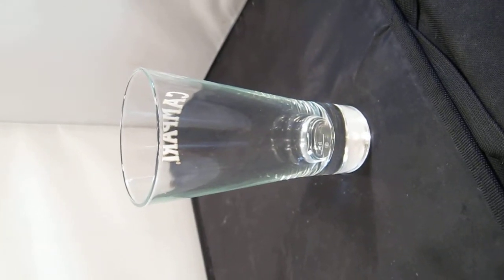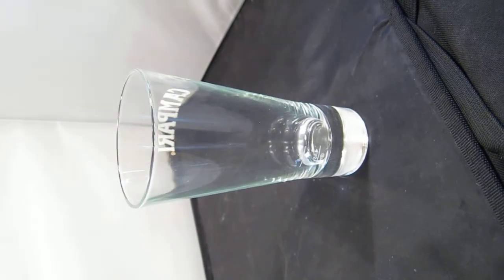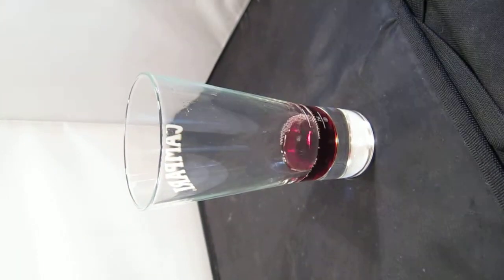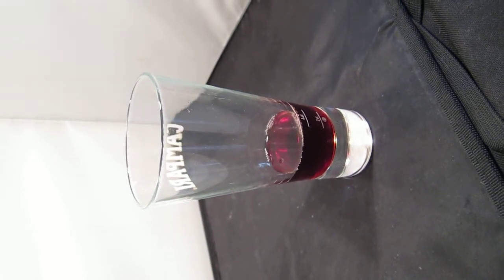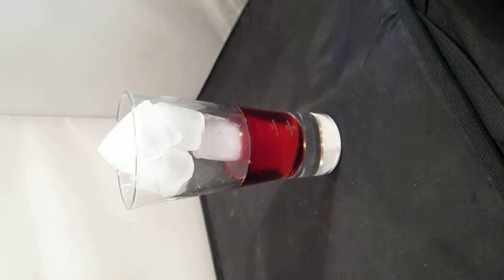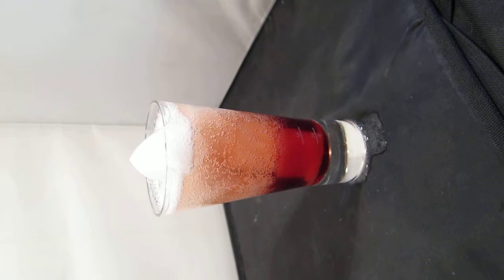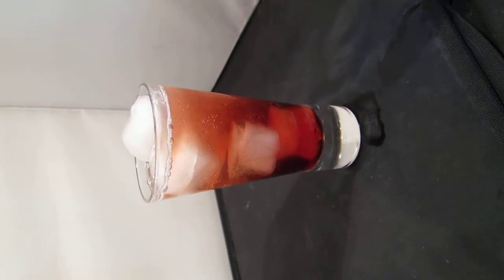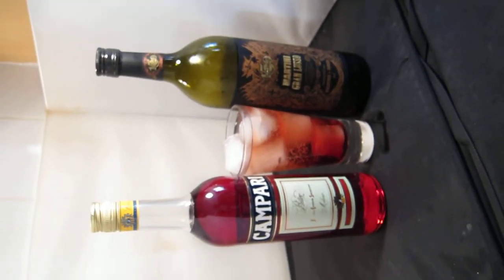Making an Americano - James Bond's First Cocktail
How to make an Americano with Martini Grand Lusso and Campari.

If you don't have a measured glass use.
25ml Campari
25ml Red/Sweet Vermouth (Martini Grand Lusso is especially good)
150ml Soda Water/Club Soda
Optional Garnish - wedge of pink grapefruit